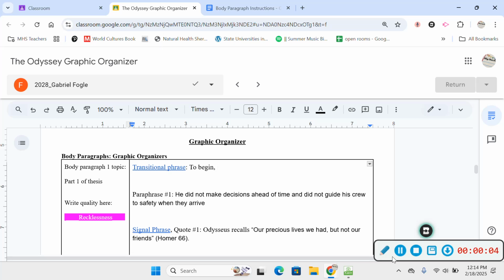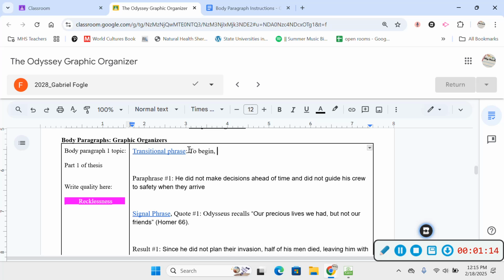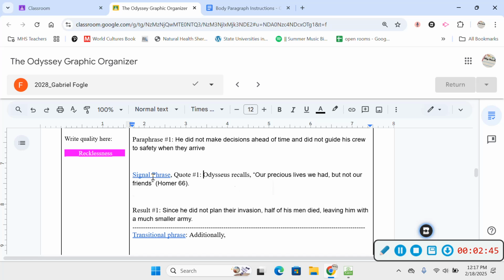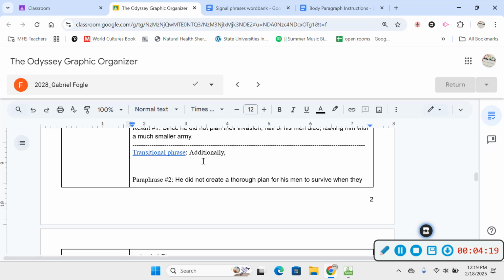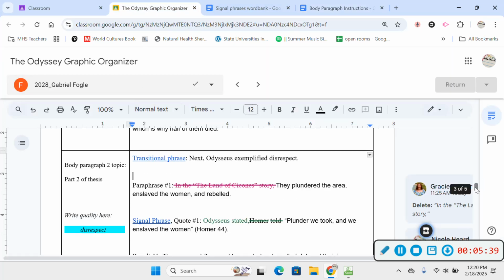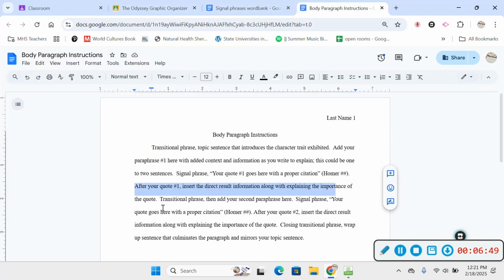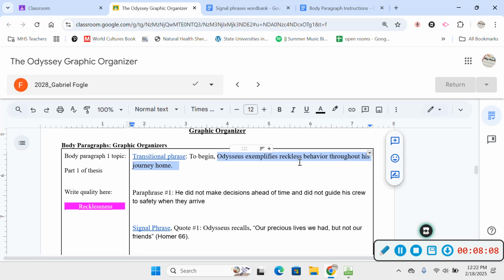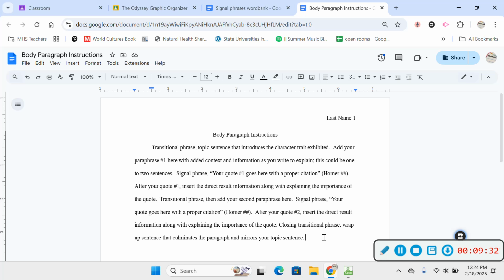Body Paragraph Instructions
The Odyssey Argumentative Essay